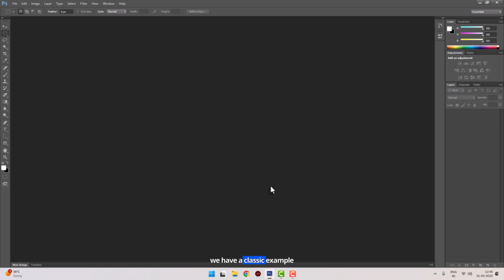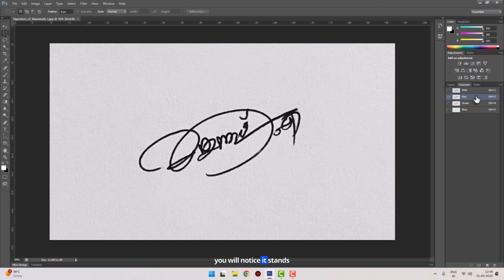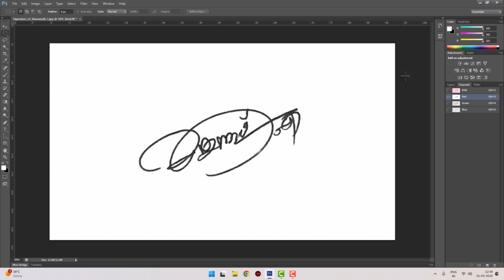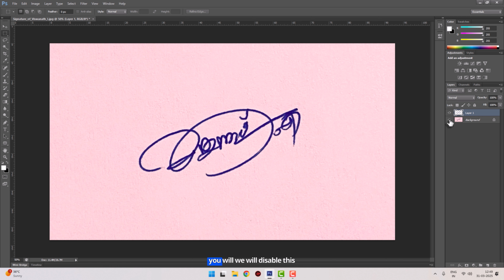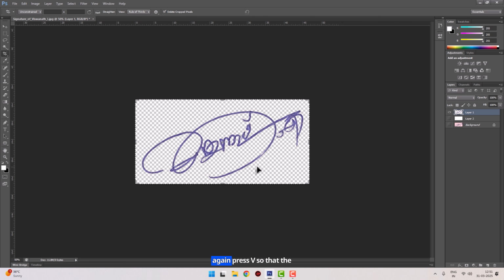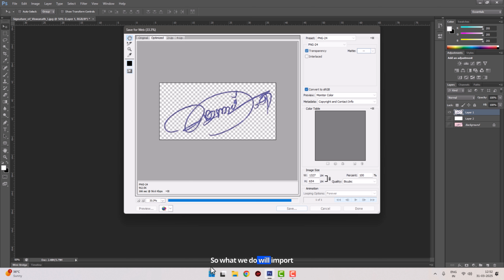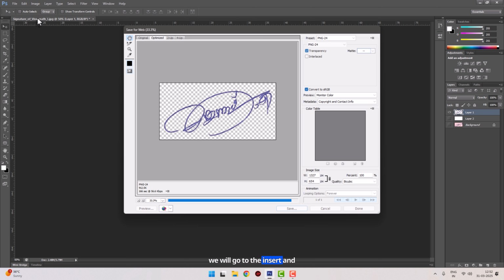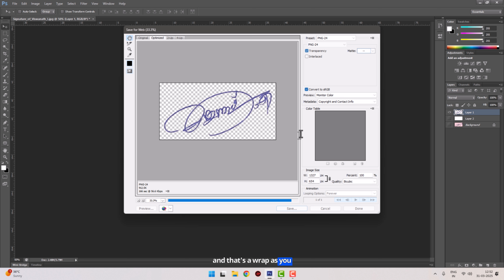Extract Signature from JPEG in Photoshop – No Background in Seconds!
Micro Phone I Used inmaking of this Video is TONOT TC30
Purchase Link:
TONOR TC30 USB Microphone, Condenser Computer PC Mic with Tripod Stand, Pop Filter, Shock Mount

Want to extract a signature from a scanned image or JPEG without any background? In this tutorial, I'll show you the Red Channel Method in Photoshop—one of the easiest and most effective ways to isolate your signature and make it transparent!

🔥 What You'll Learn:
✅ How to use the Red Channel to separate the signature
✅ How to remove the background cleanly
✅ How to refine and save the signature as a transparent PNG
✅ Pro tips to get the best results

This method is perfect for digitizing your signature for documents, logos, or digital signatures. No complex tools—just a simple Photoshop trick that works like magic! ✨